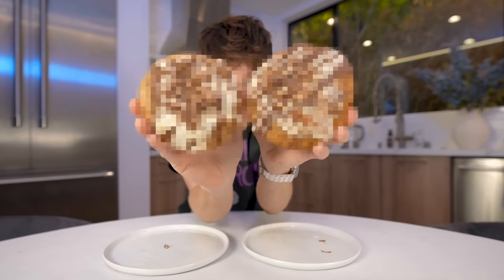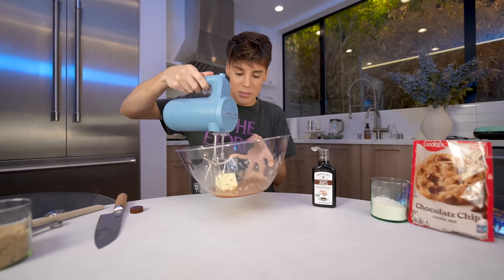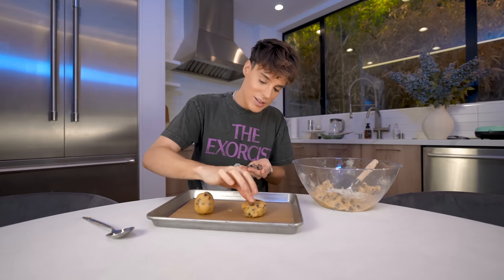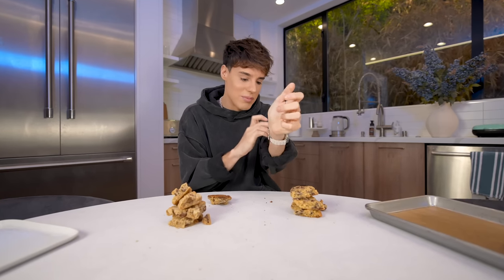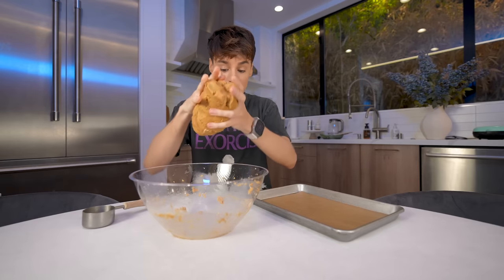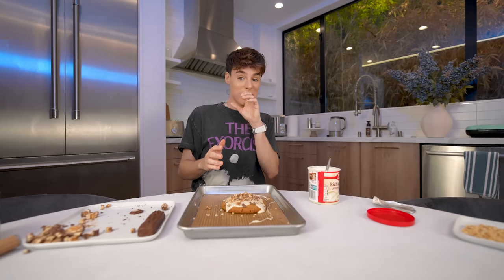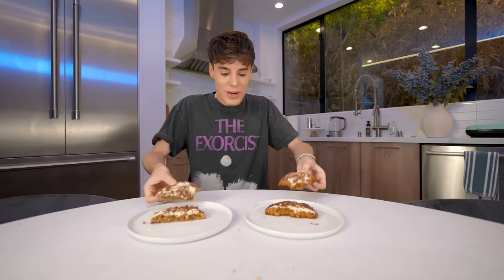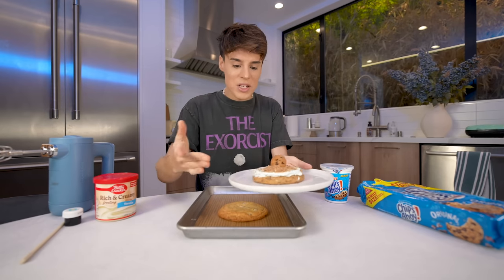Testing CRUMBL cookies using BETTY CROCKER Mixes Instead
In which we test out the recent conspiracy theory that Crumbl uses Betty Crocker mixes for their famous cookies recipe.
Obviously, this is just a theory and a fun cooking and taste test. You should try it and make your own conclusions!